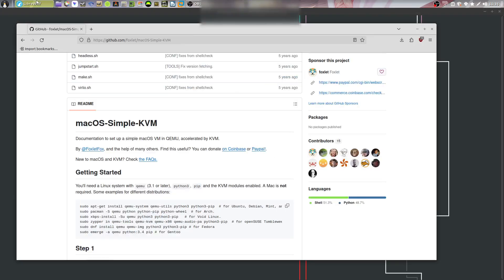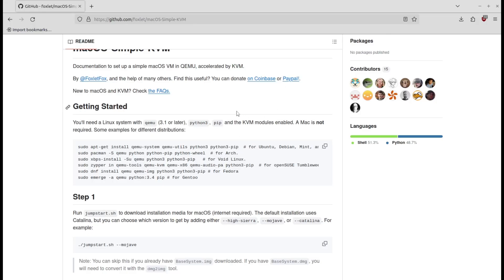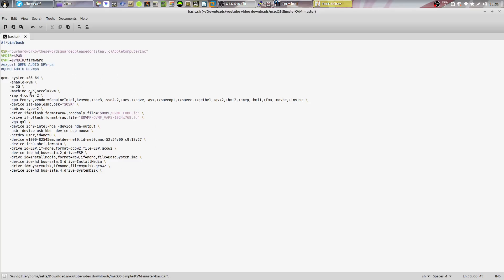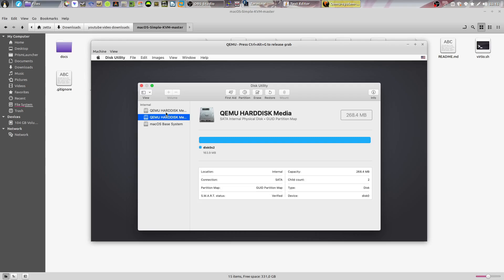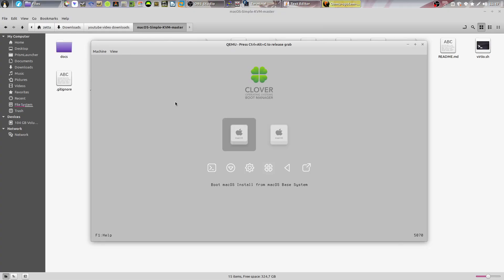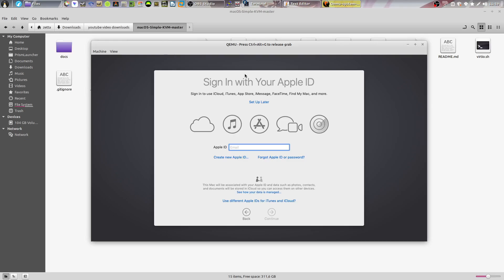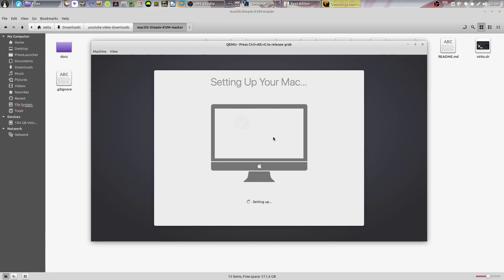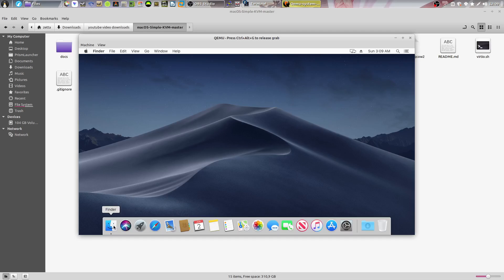Run MACOS in a VM on LINUX!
Hello everyone, in this video I wanted to show you how  you can run MacOS High Sierra, Mojave & Catalina inside of a Virtual Machine on your Linux computer.
It's a very simple process with the only downside being no graphics acceleration.
I think that this is a good alternative to hackintoshing, as you don't have to delete your entire drive to install it.

Commands:
./jumpstart.sh --help
./jumpstart.sh --os you chose
./basic.sh

Tags(ignore):
run macos on linux
run macos on ubuntu
mac vm on linux
macos vm on linux
install macos virtual machine on linux
mac virtual machine on linux
run macos on linux with 1 command
macos virtual machine linux
linux mac virtual machine
virtualize macos on linux
install macos virtual machine on ubuntu
macos virtual machine on ubuntu
run macos in vm
macos
hackintosh
hackintosh tutorial
hackintoshing
linux
linux virtualmachine
linux virtual machine
virtualmachines on linux
hackintosh virtualmachine
hackintosh virtual machine